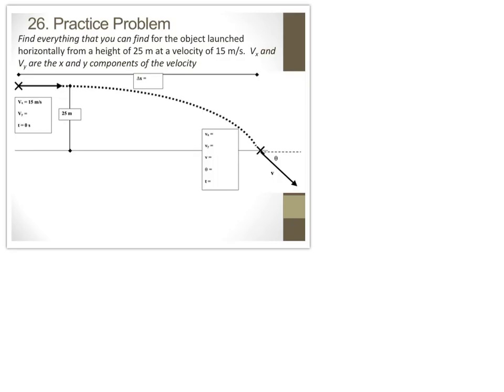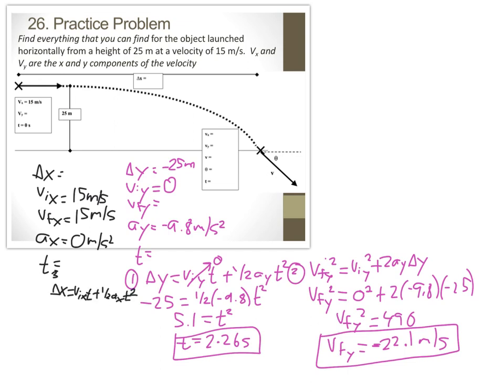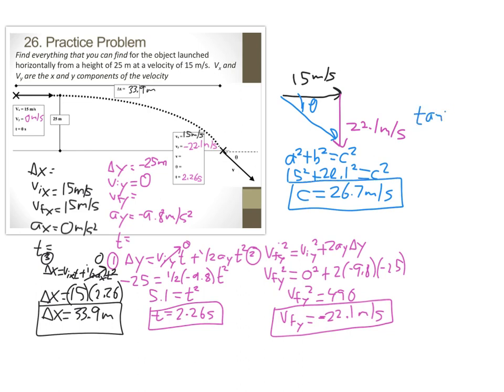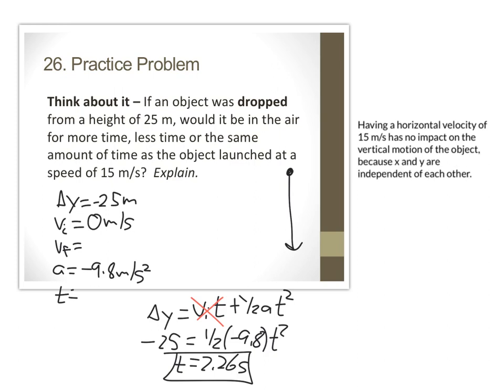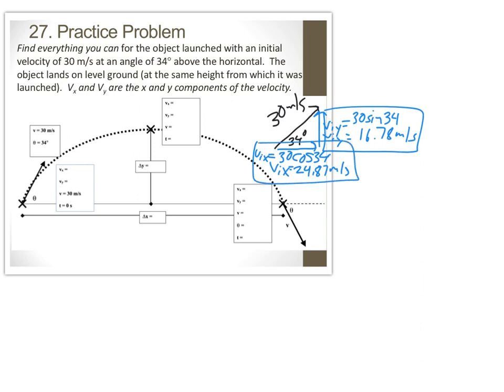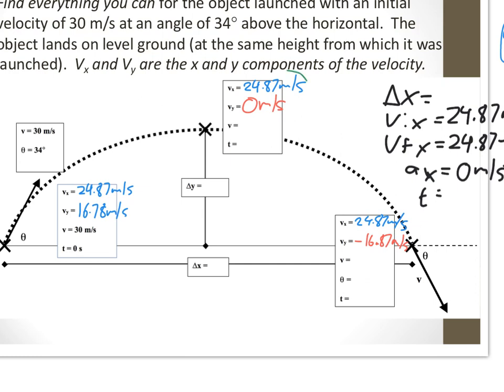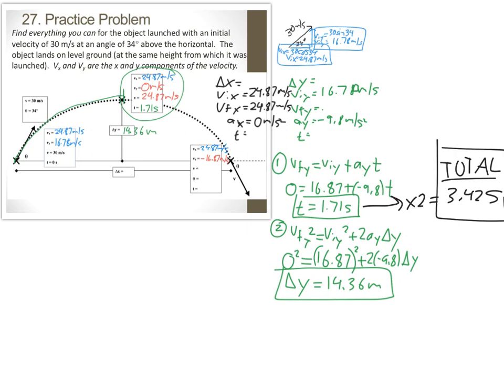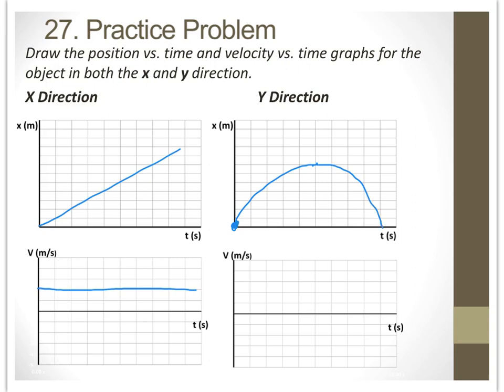Unit 3 (25-27) - Projectile Motion Problems